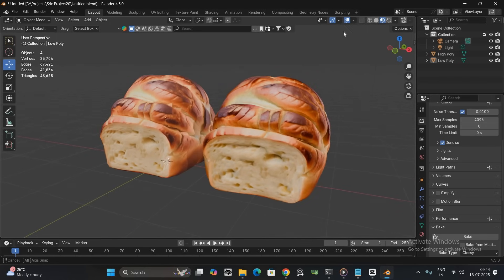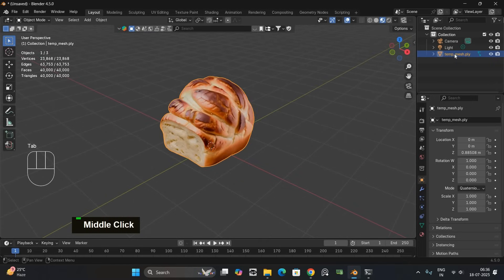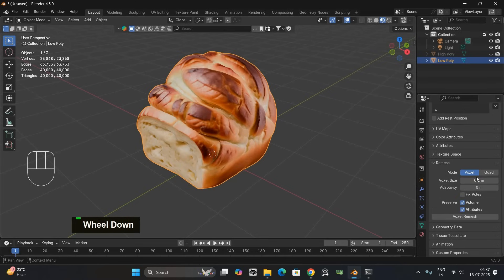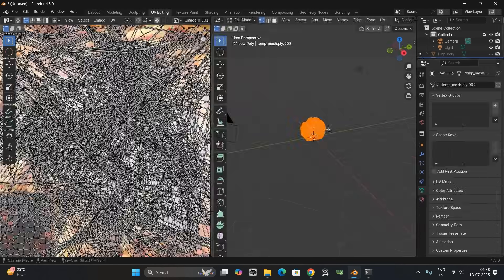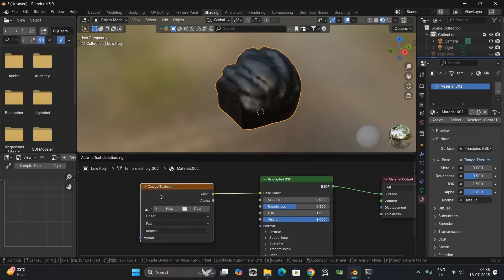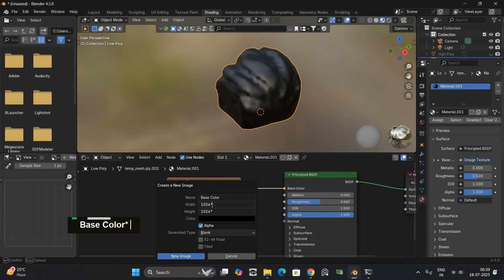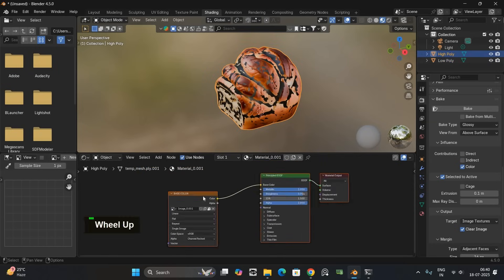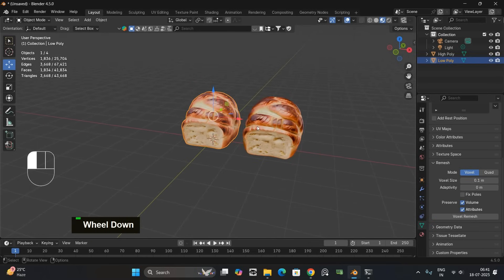Fix High-Poly AI Models in Blender with Remesh + Texture Bake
Learn how to quickly optimize any AI-generated 3D model using Blender — completely free!
In this tutorial, I’ll show you how to reduce high-poly models with remeshing and bake the textures onto a low-poly version. Perfect for game assets, 3D printing, or real-time use.

👉 What you’ll learn:

Importing AI-generated .glb models

Remeshing for lower poly count

Smart UV unwrapping

Baking textures from high to low poly

Final comparison and results

📦 Works great with models from tools like Meshy, Hunyuan3D, and more!